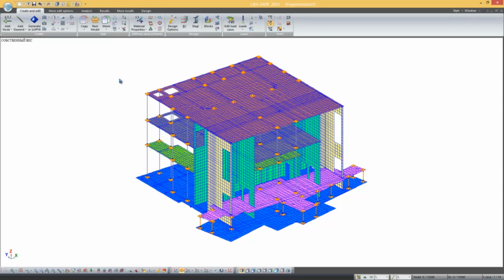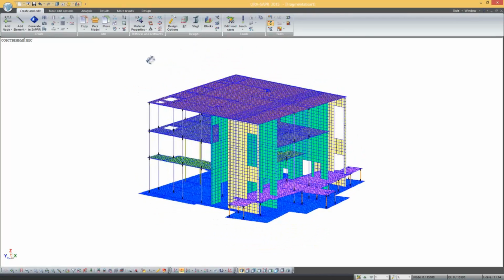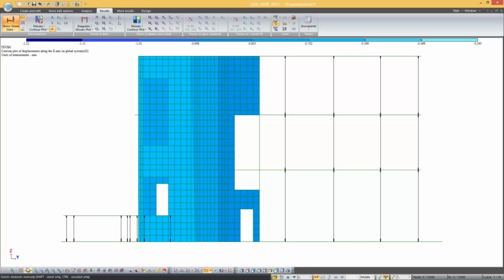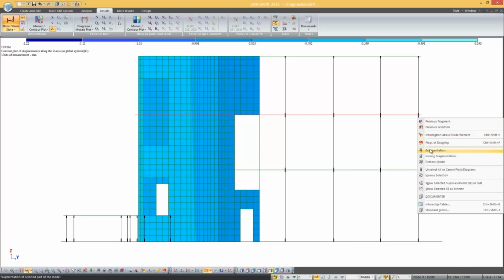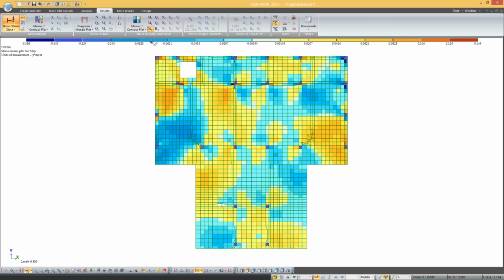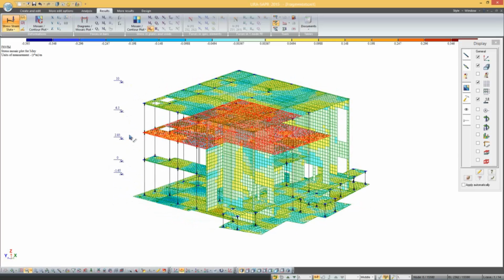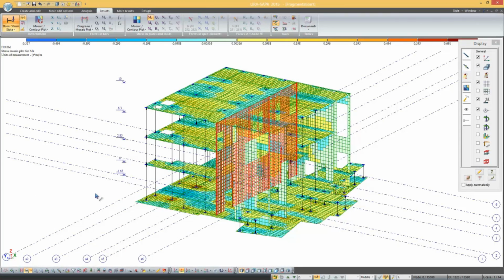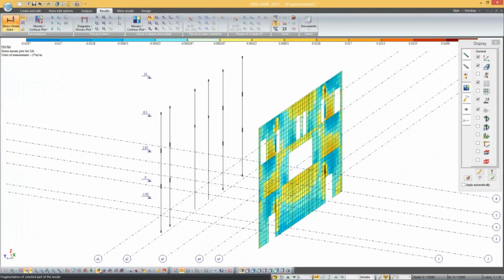LIRA-SAPR: Fragmentation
This tutorial illustrates options of the Fragmentation command for the comprehensive detailed visual examination and possible modification of design model as well as for the evaluation of analysis results.